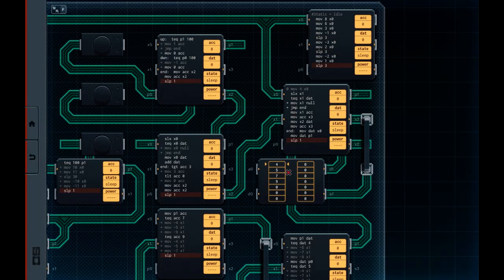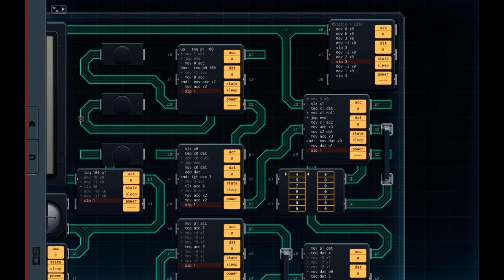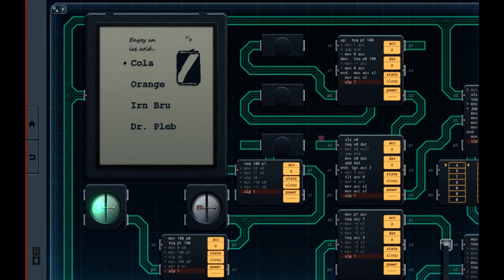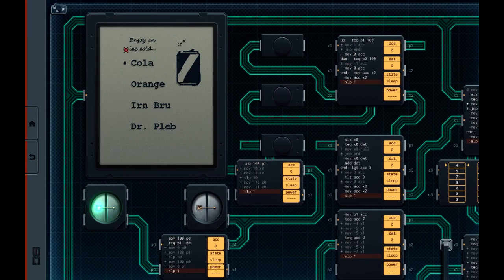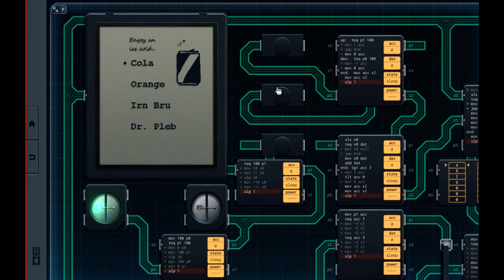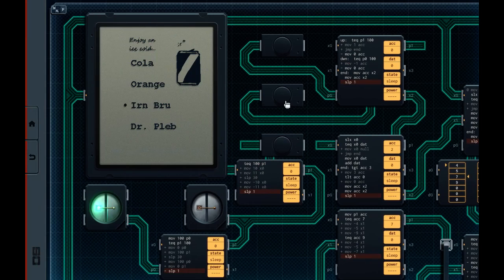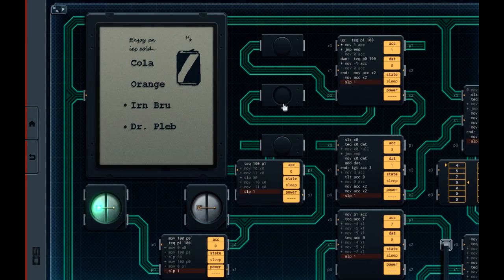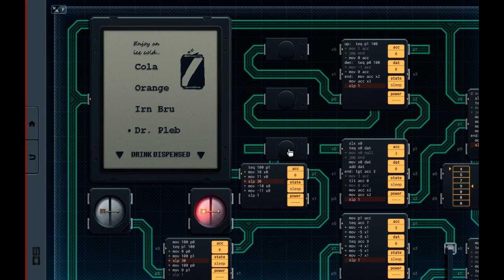SHENZHEN I/O: Vending Machine Interface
I have this bizarre fascination with vending machines, not entirely sure why. Maybe it's like Mitch Hedberg says - snacks are better when they fall!

I guess it's also because I kind of like the idea of trying to make one, from a design and programming standpoint. Simple enough, you push a button to make your selection, and soda or snacks happen, but there's a lot going on under the hood.

At any rate, I made a little LCD-based vending machine interface in SHENZHEN I/O's sandbox!